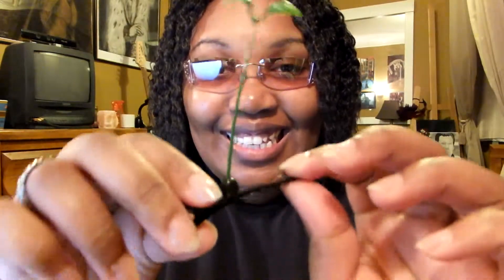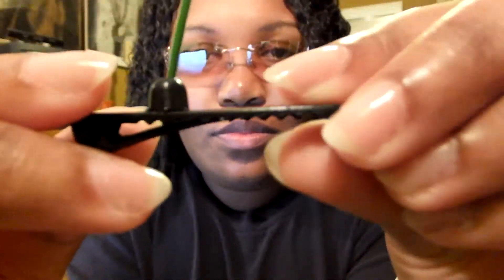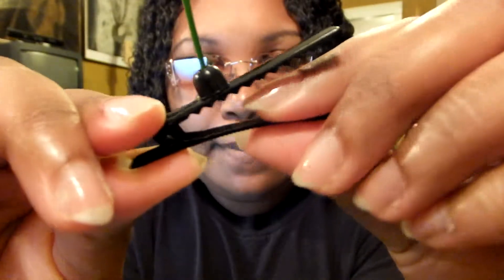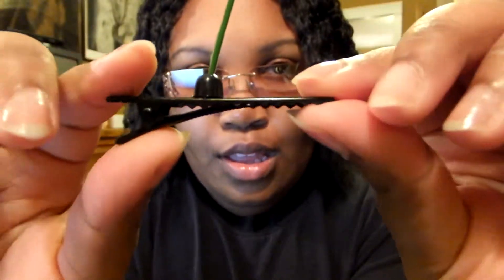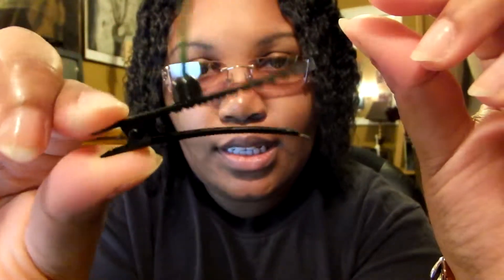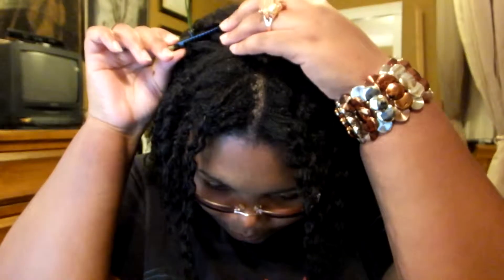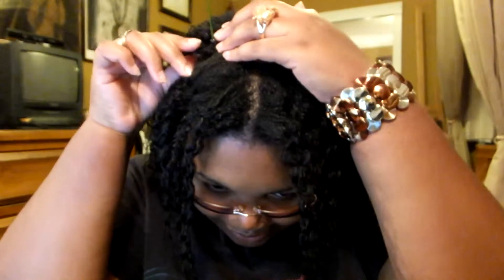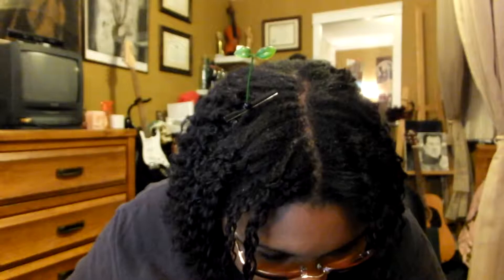Bean Sprout Growing in My Hair! - Review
So it's not a real bean sprout growing in my hair, but a barrette made to look like a plant!
Also I say that it's from Japan, but it's actually from China!